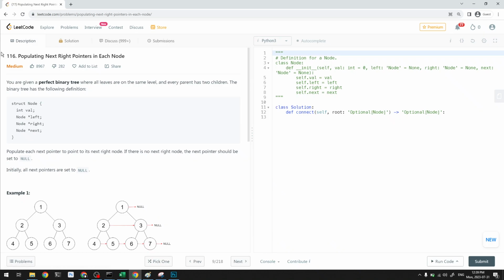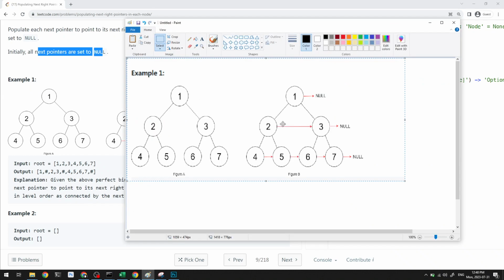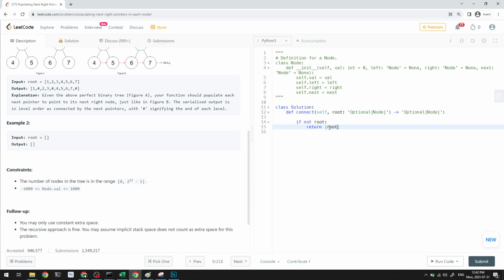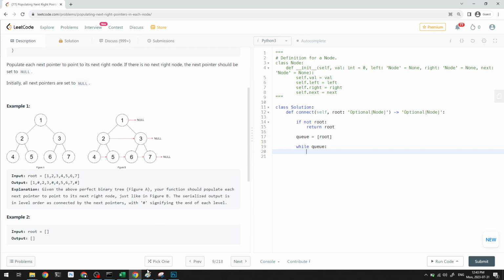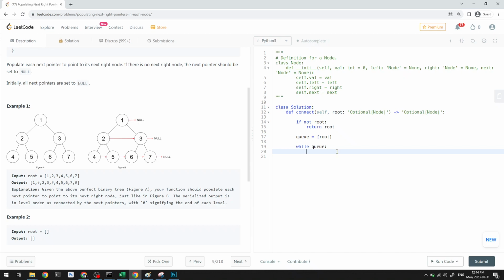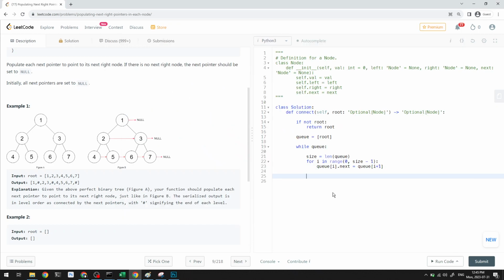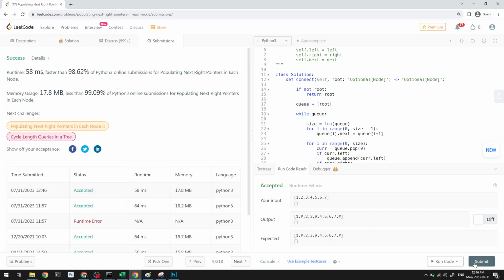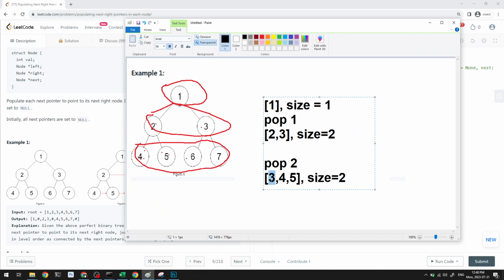Populating Next Right Pointers in Each Node - Leetcode 116 - Python